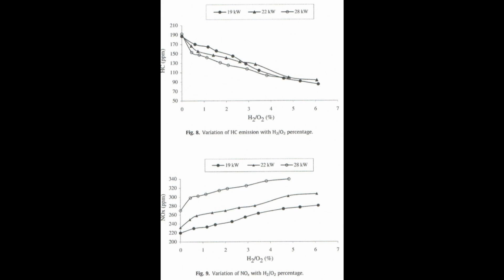Scientific PROOF that HHO WORKS Part 3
THIS VIDEO IS COPYRIGHTED, AS ARE ALL MY POSTED VIDEOS. You are NOT free to use any portion of this video sound, image, or otherwise without my prior consent.

No more comment wars or arguing.

I present to all of you loudmouthed, vile, vulgar, hate-consumed naysayers SCIENTIFIC, PUBLISHED, PEER REVIEWED DATA FROM AN ACCREDITED UNIVERSITY that PROVES not only that HHO works, but that the claims and statements I have made concerning this technology are TRUE.

Forget the mileage results that I have posted that prove HHO works.

Forget the genset tests that I posted that PROVE HHO works.  Here is irrefutable documentation done in a similar manner on a diesel genset that is clearly documented using scientific equipment..

This published scientific study vindicates and absolves me from any and ALL false accusations made against me.  This is epic victory against all the unjustified attacks made concerning my character.

I told you all this data would eventually be forthcoming.  And this is only ONE of several papers published that support the viability of HHO technology.  So much for those lacking BTU calculations.  Here is more REAL WORLD data that establishes my dominance over the pontificating naysayer.

Break out the tissues, haters - your defeat is at hand.

VICTORY IS MINE!

Remember to please donate to my series EV hybrid project car with an HHO boosted on board genset range extender.